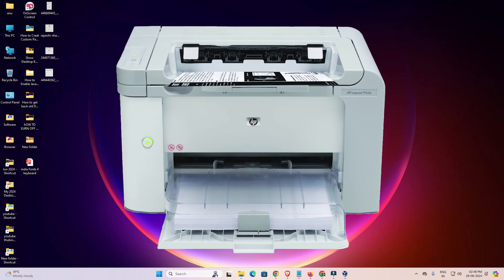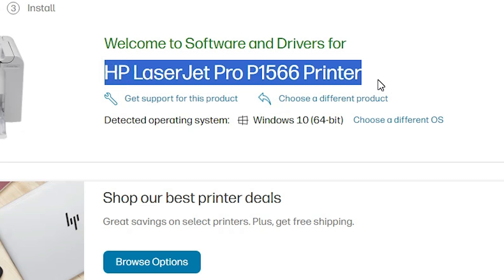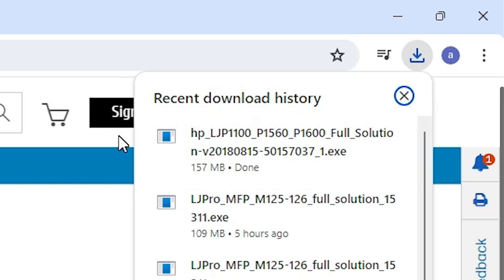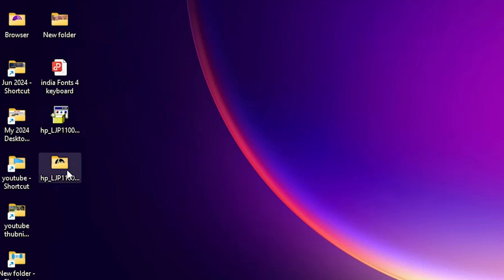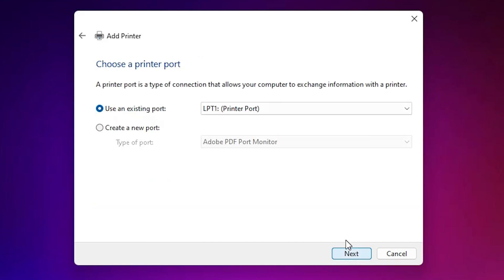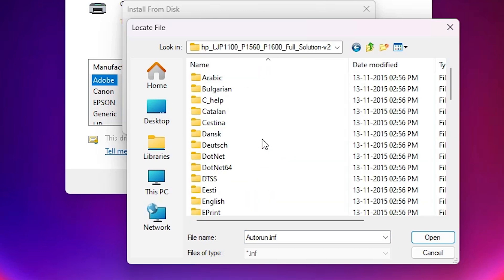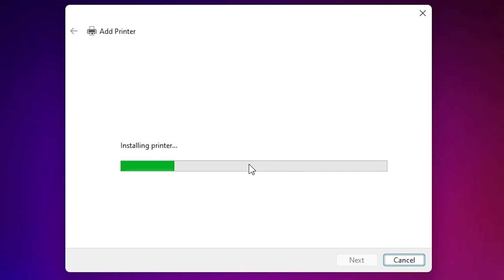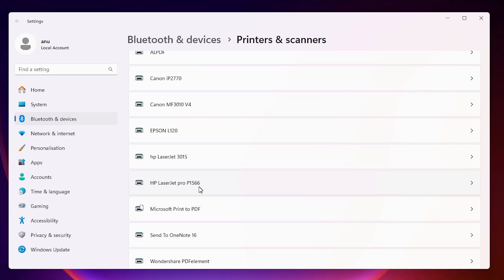How to Download & Install HP LaserJet P1566 Printer Driver in Windows 11 PC or Laptop Manually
Need help setting up your HP LaserJet P1566 printer on a Windows 11 PC or laptop? In this video, I'll guide you through the process of manually downloading and installing the correct driver for your HP LaserJet P1566 printer, ensuring a smooth and successful setup on your Windows 11 device.

🚀 Timestamps:
00:00 - Introduction
00:16 - Downloading HP LaserJet P1566 Printer Driver
01:40 - Extracting Downloaded Files
02:14 - Installing HP LaserJet P1566 Printer Driver in windows 11 by USB
04:29 - Check HP LaserJet P1566 Printer is properly installed in Windows 11
04:55 - Conclusion

In this tutorial, you'll learn:
Where to find the official HP LaserJet P1566 printer driver for Windows 11.
How to download the appropriate driver for your system.
Step-by-step instructions on manually installing the driver.
Tips for troubleshooting any issues that may arise during the installation.

By following these steps, you'll have your HP LaserJet P1566 printer up and running on Windows 11 in no time!